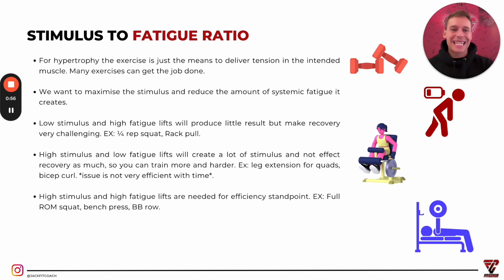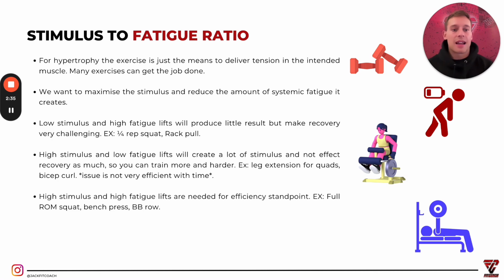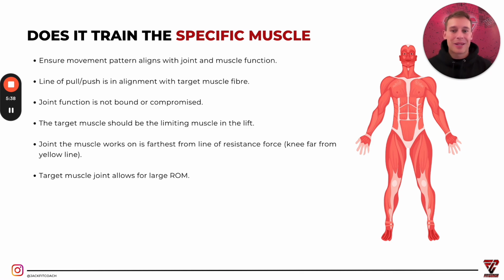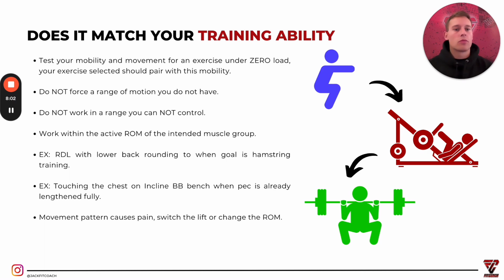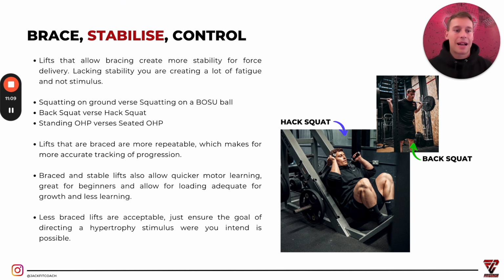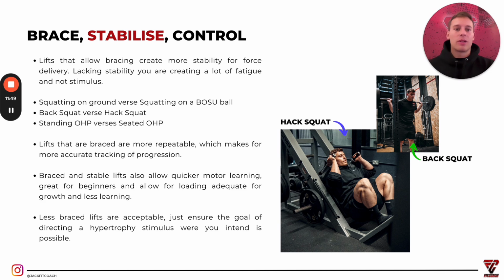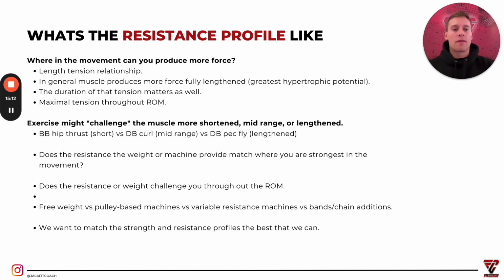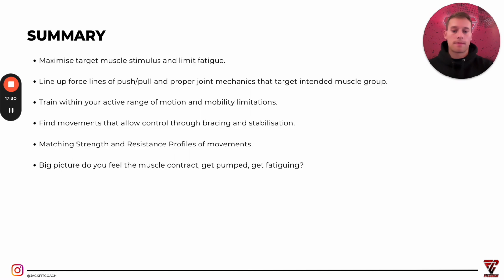MOVE MORE 3: PROGRAMME DESIGN (PART 1)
Designing a resistance training program involves setting clear goals, selecting appropriate exercises that target major muscle groups, and determining sets and repetitions based on those goals—whether it's strength, hypertrophy, or endurance.

Adjusting intensity with challenging weights, planning rest periods, and scheduling workouts according to your fitness level are crucial.

Incorporating progression by increasing weights or intensity over time, implementing variety through exercise selection, and focusing on proper form to prevent injury are also key.

Periodising training phases and including warm-ups and cool-downs enhance effectiveness and safety.

By following these principles, you can design a structured resistance training program that supports your fitness goals while ensuring enjoyment and long-term adherence.